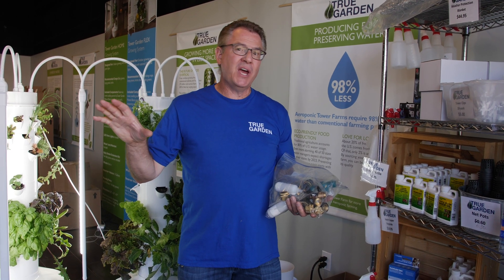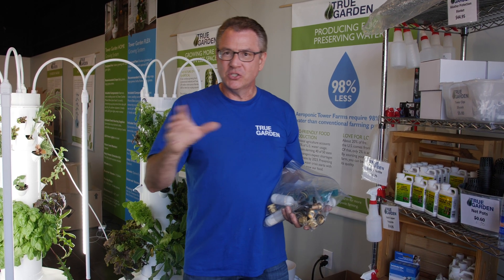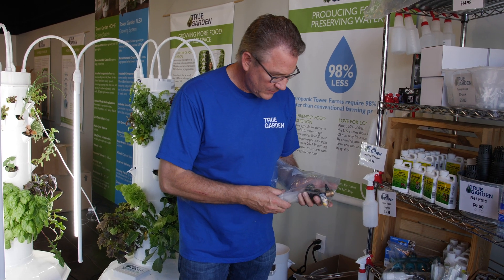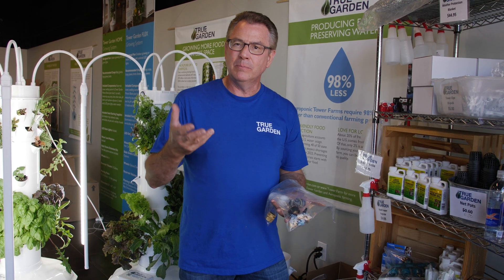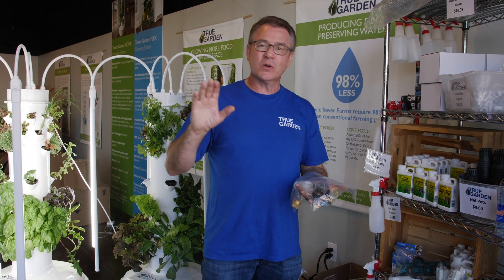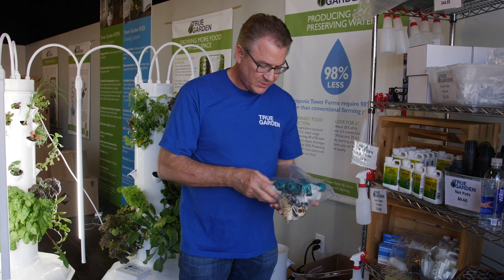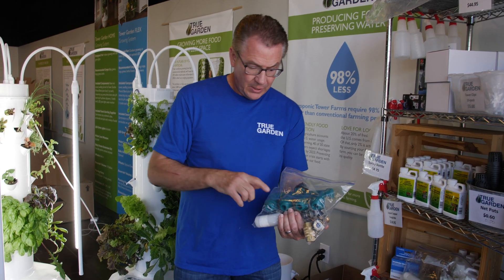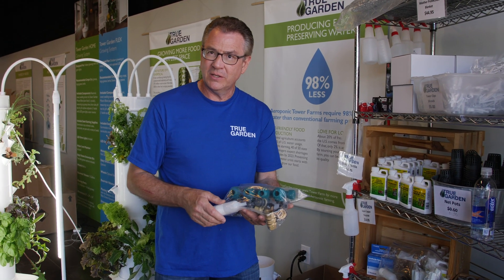Auto Refill the Water in Tower Garden Reservoir | True Garden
There are some helpful gadgets that will automatically refill your Tower Garden reservoir as soon as it runs dry.